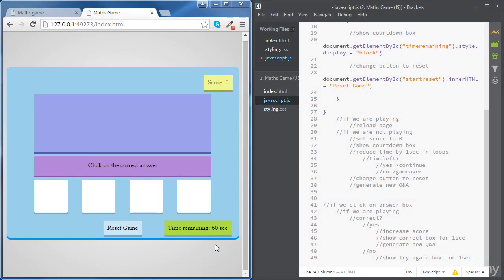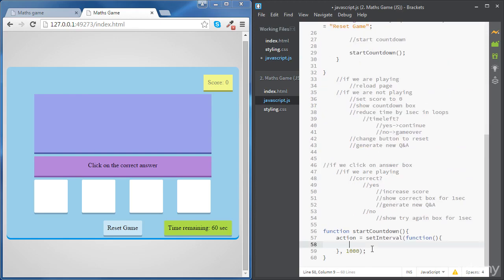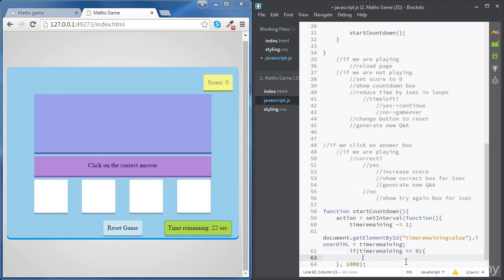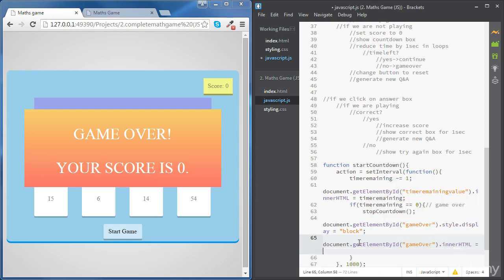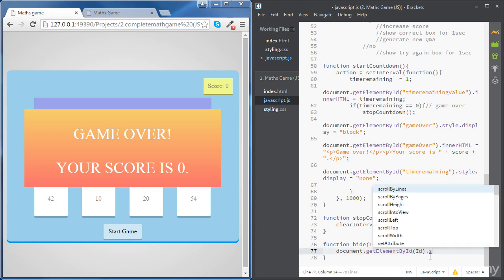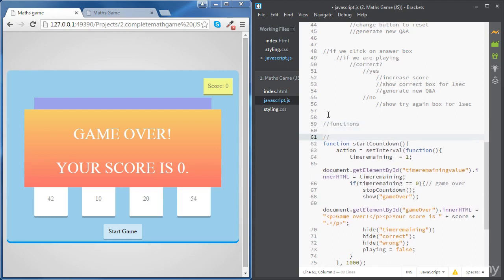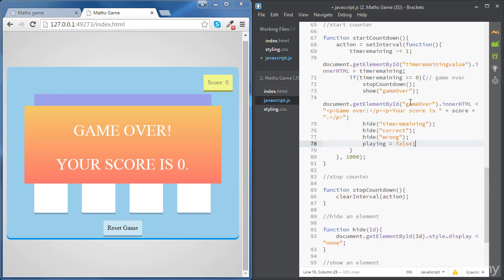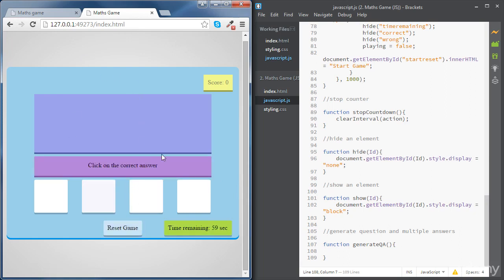089 JavaScript Code 2